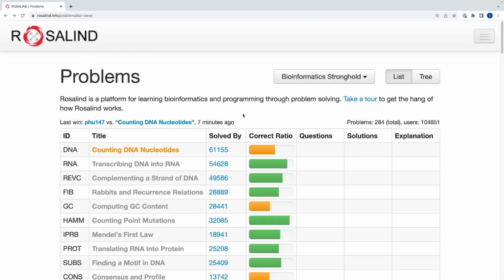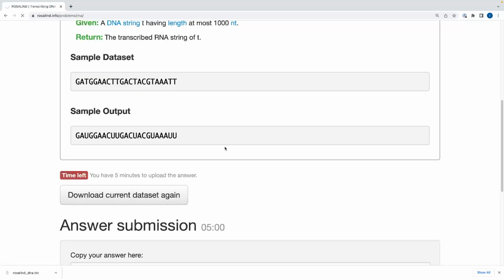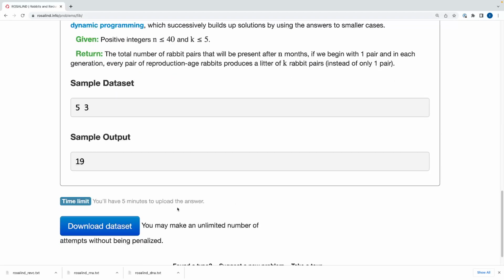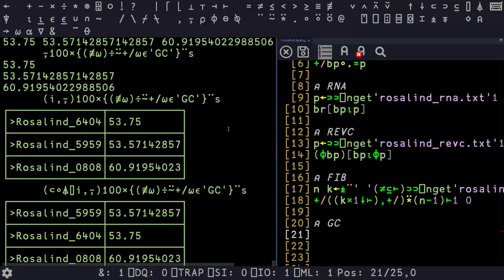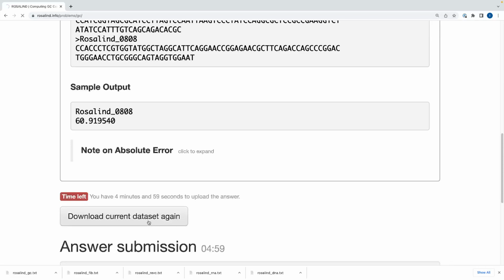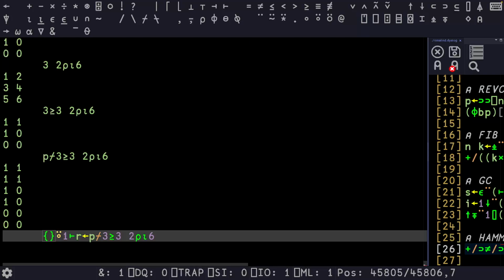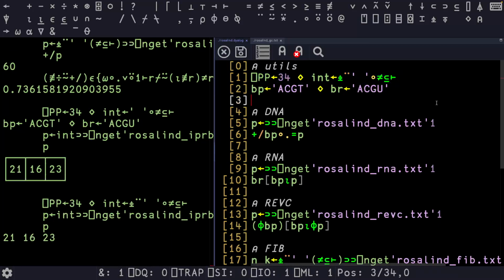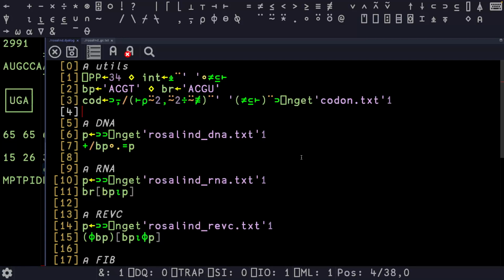Solving Rosalind problems with Dyalog APL